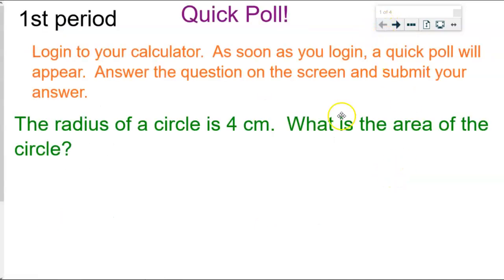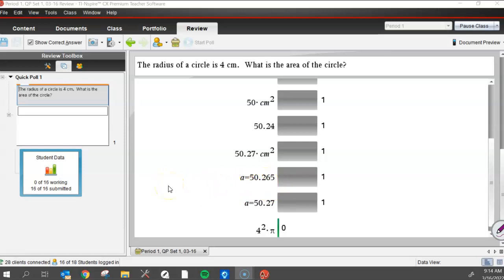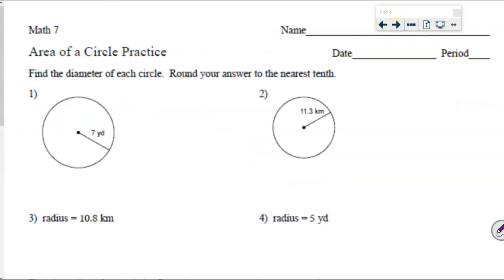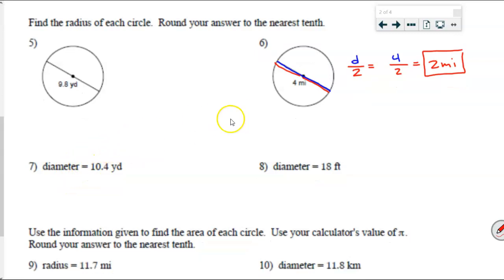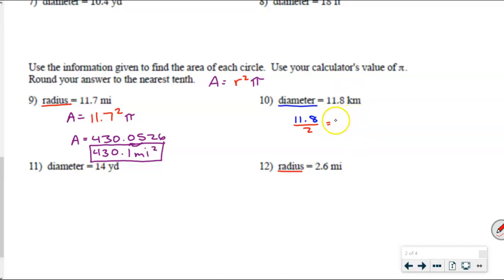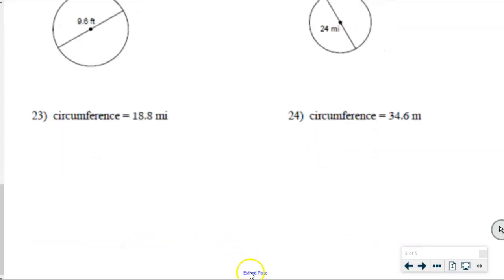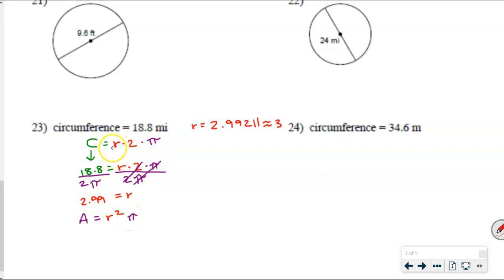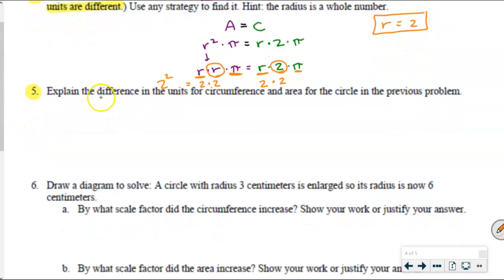Area of a Circle Practice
This is a short instructional video going over one of each type of problem on the Area of a Circle Practice  Worksheet.